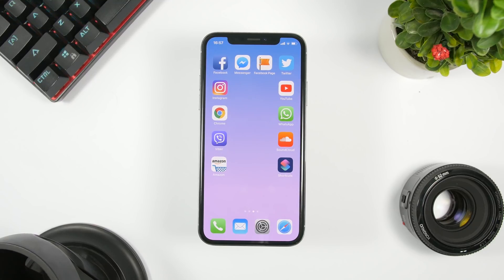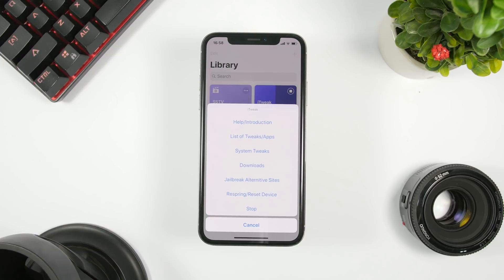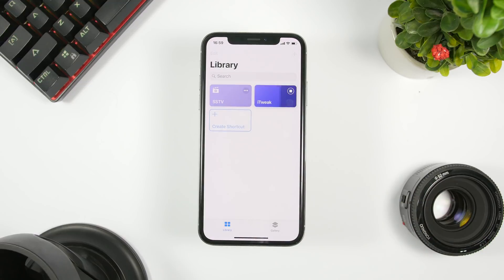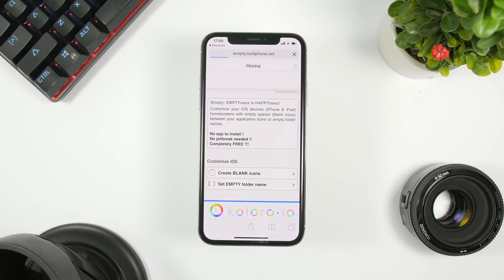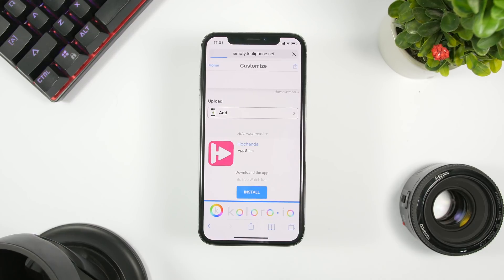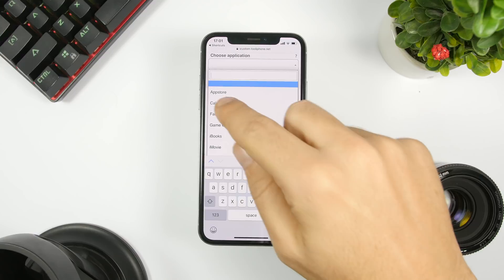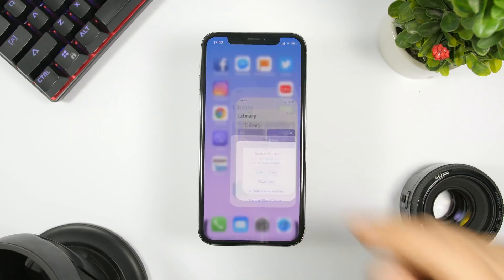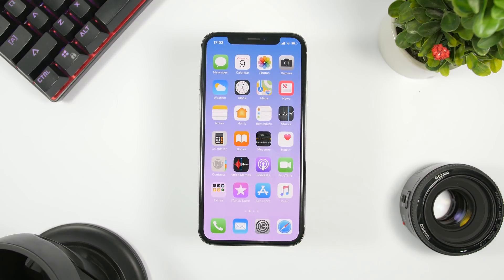How To CUSTOMIZE iPhone On iOS 12 - 12.1.2 (NO Jailbreak)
Customize iPhone On iOS 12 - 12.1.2 .Customize the iPhone icons, dock, folders and more on iOS 12 without a jailbreak.

Remove Apple ID and bypass screen passcode from iPhone/iPad/iPod touch with iMyFone LockWiper.